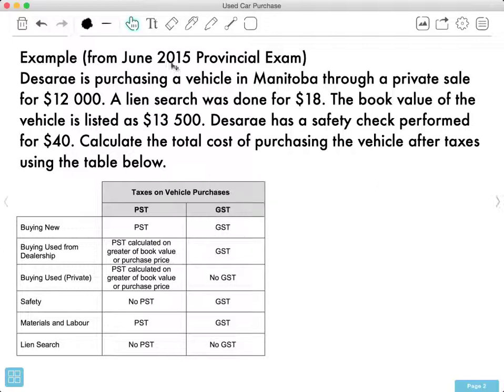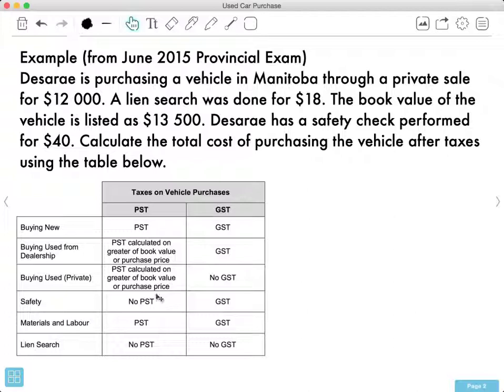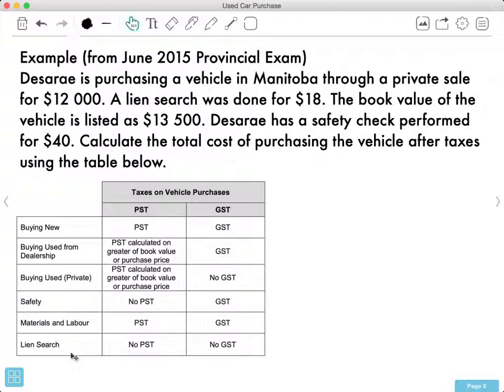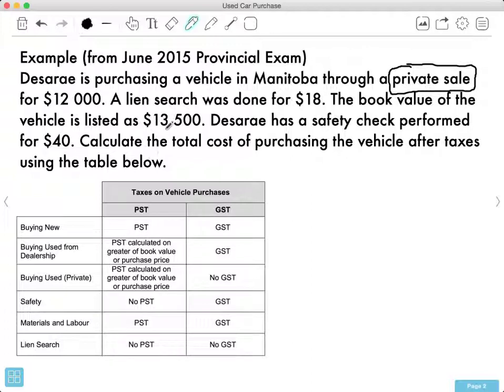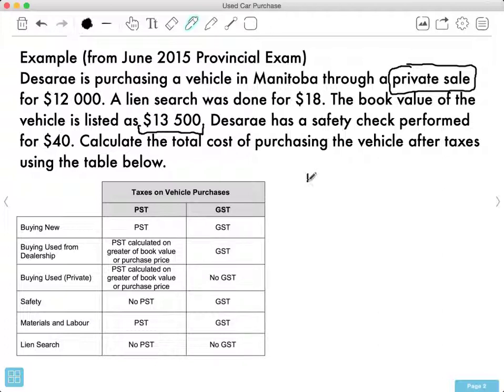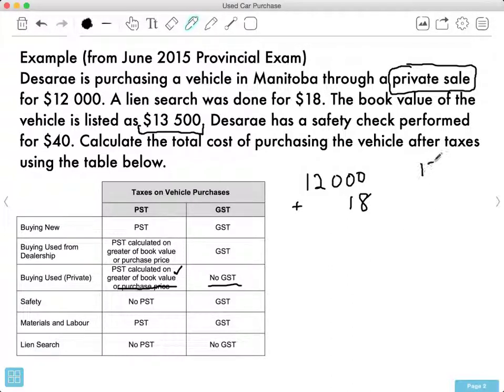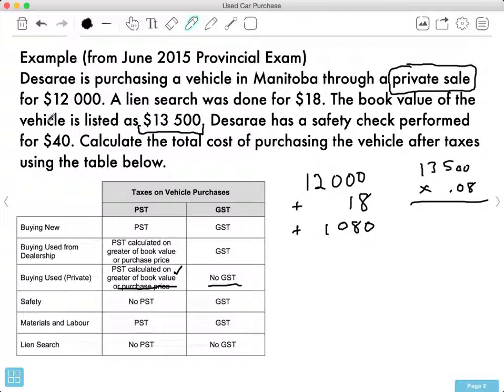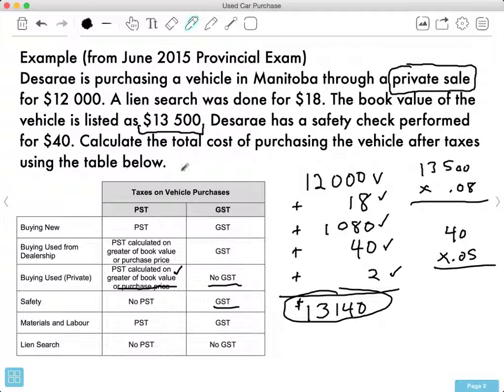used car purchase